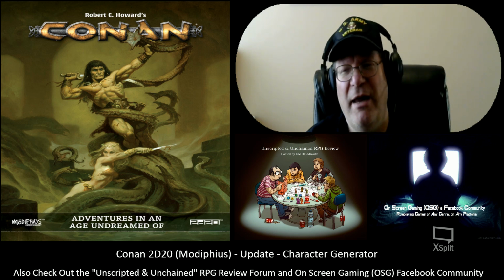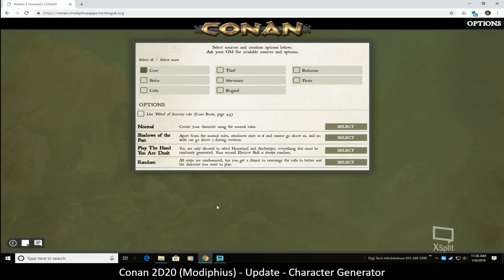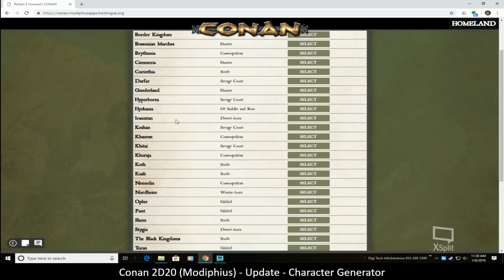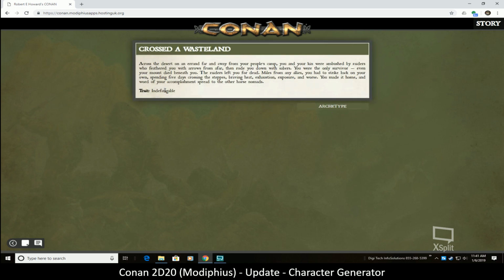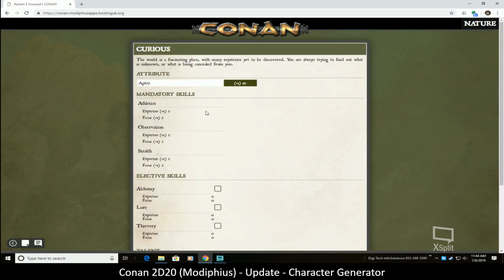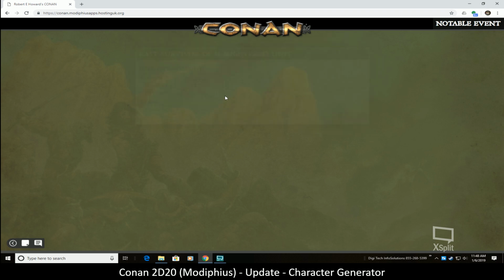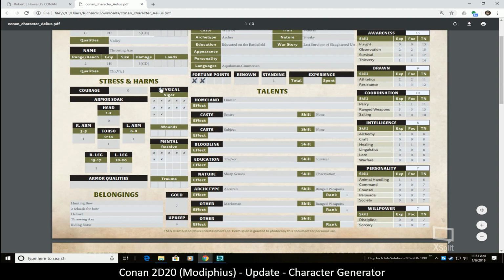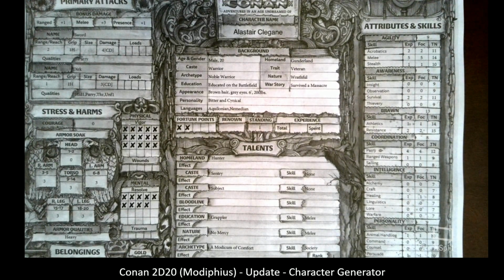Conan 2D20 (Modiphius) - Update - Character Generator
A return look at Conan 2D20 (Modiphius) - Character Generator